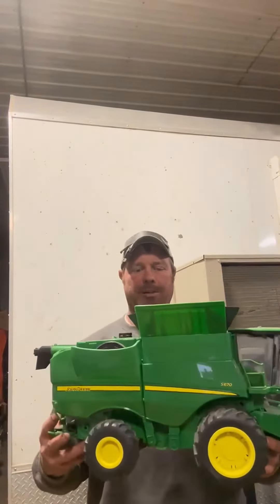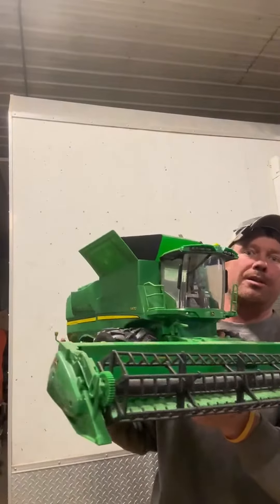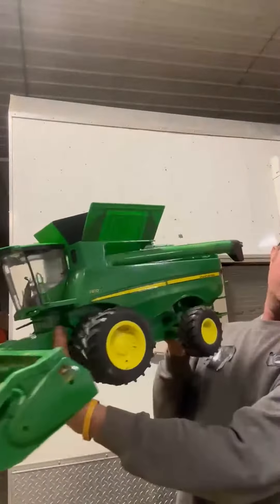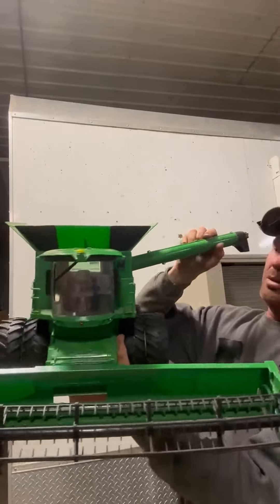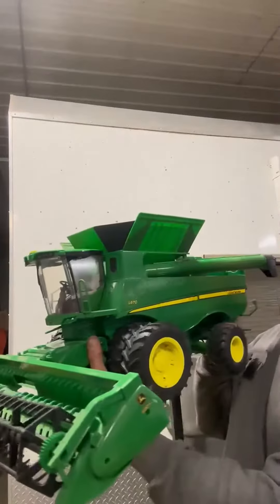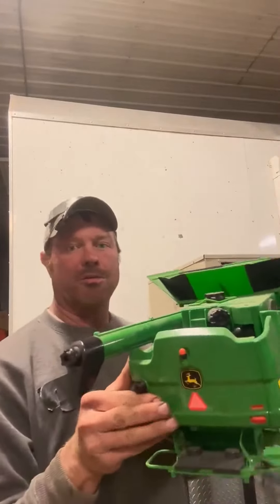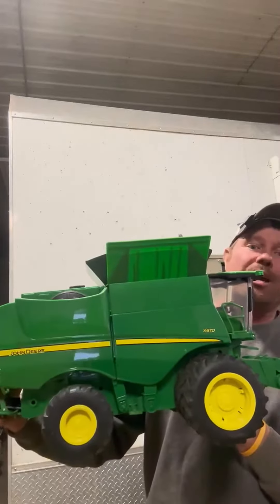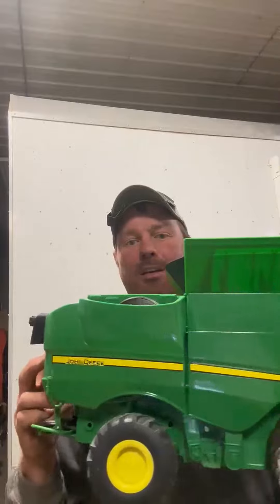Bruder John Deere T670i Combine Harvester Review